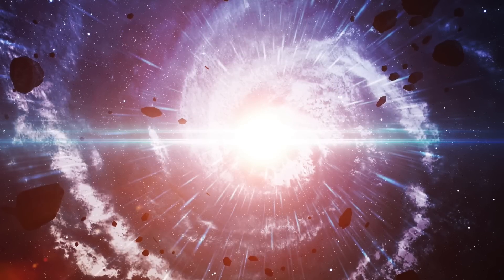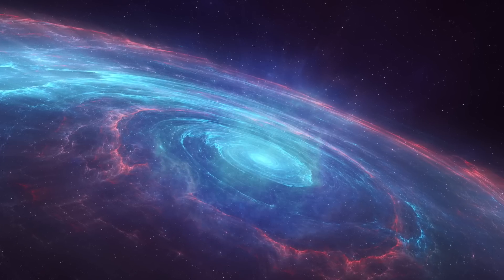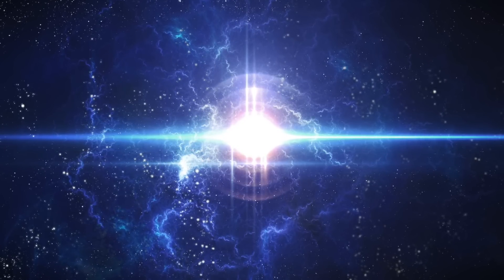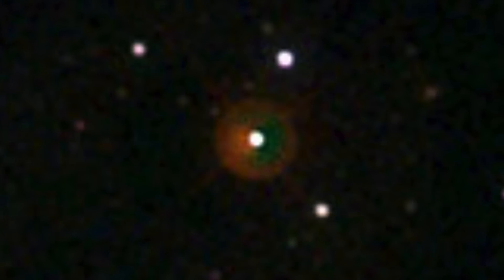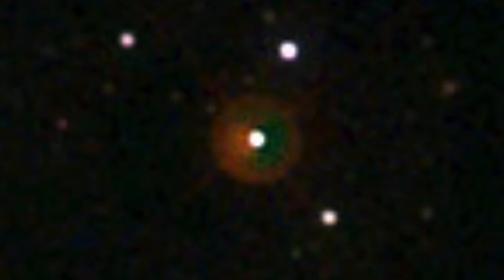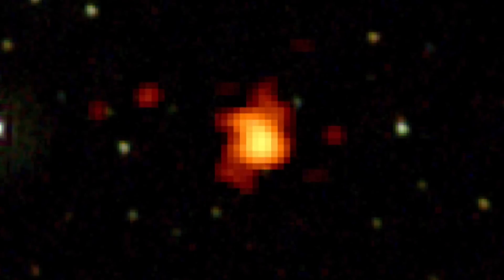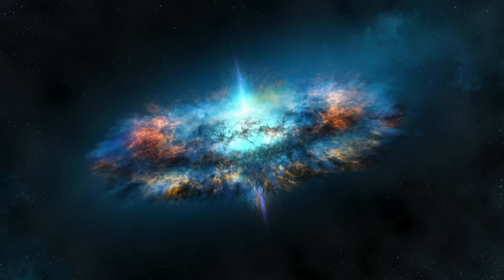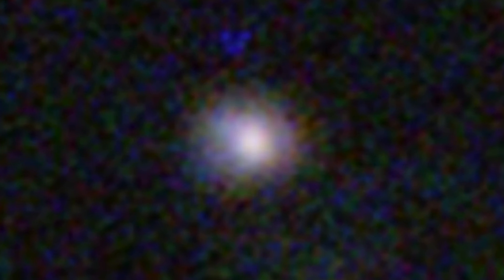Scientists Reveal Something Deep In Space Just Sent Us Over 1000 Messages In 40 Days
Scientists reveal something deep in space just sent us over 1000 messages in 40 days. Today, we take a look at these 1000 messages that's just been sent us.

Scientists Recorded 1652 FRB Bursts from Deep Space Over 47 Days:

Often findings can leave scientists relatively puzzled, one particular astrophysical occurrence has left plenty of questions and give us little information about exactly how they work, that is Fast Radio Bursts. However, the recent data collection from a series of Fast Radio Bursts has truly left researchers with more questions than answers, as the behaviour coming from a potential source seems to be even more strange than usual.